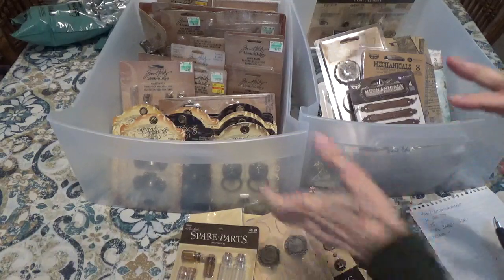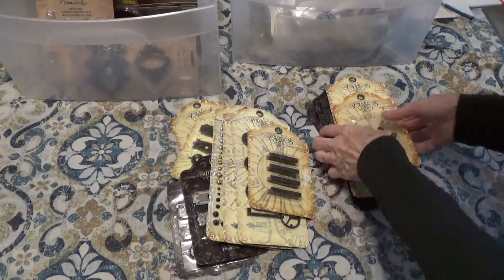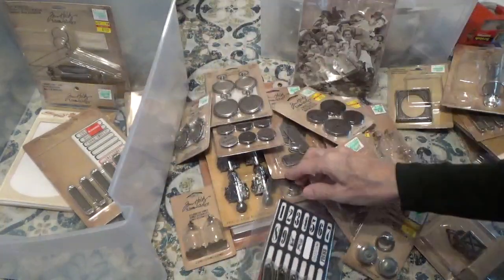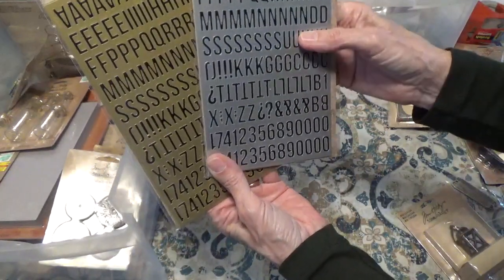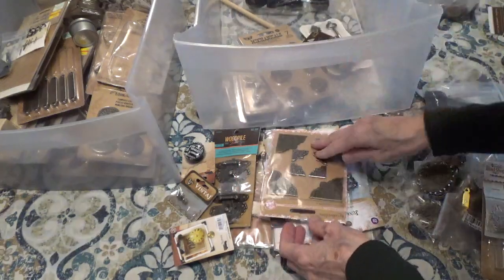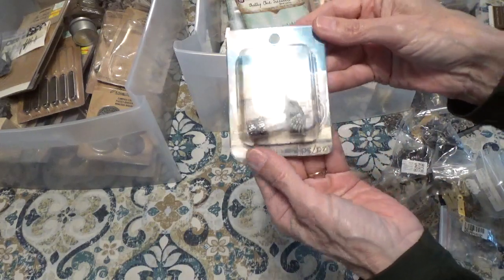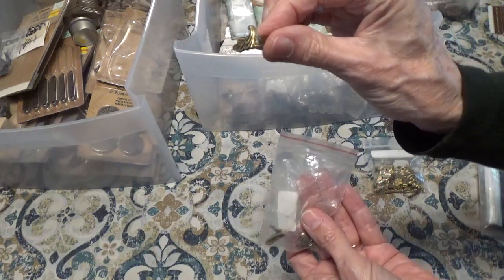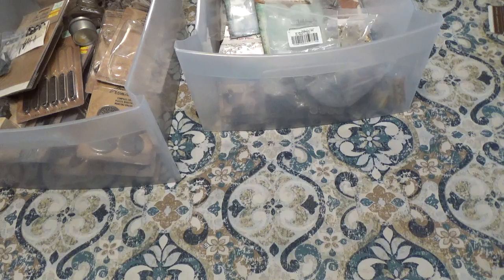Destash: Metal Embellishments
Price includes shipping
Spare Parts: $28 SOLD
G45: $60
Tim Holtz: $100 SOLD
Miscellaneous: $75 SOLD